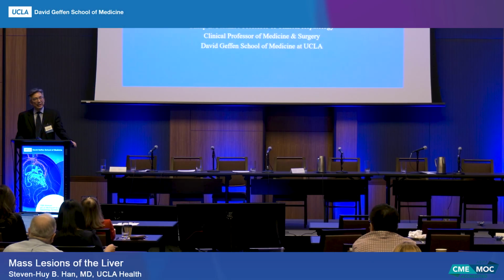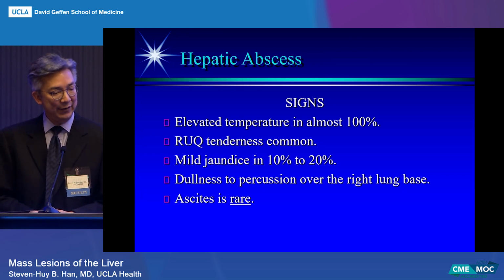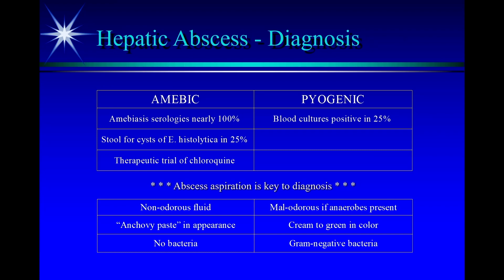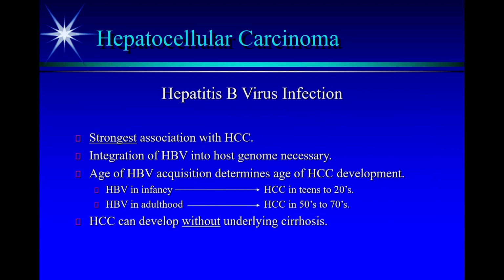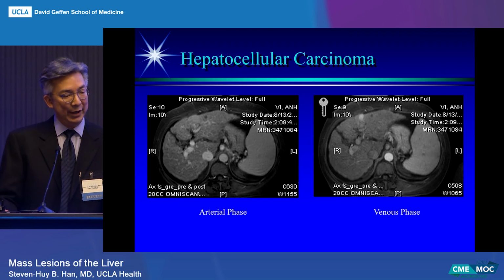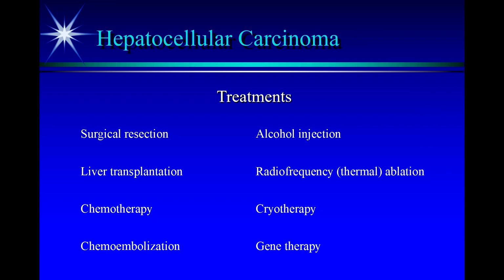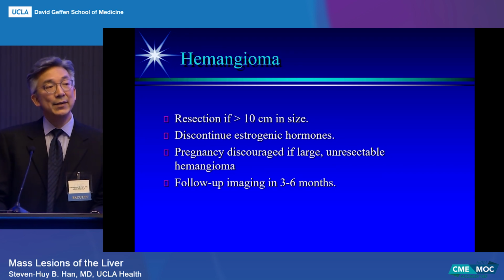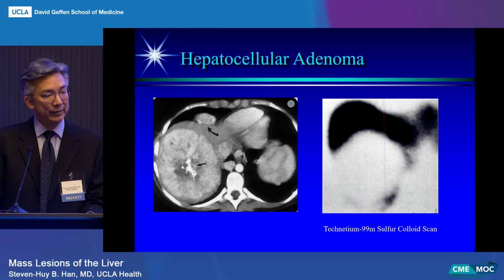Mass Lesions of the Liver | UCLA Digestive Diseases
11th Annual UCLA-Mellinkoff Gastroenterology and Hepatology Symposium
March 17-18, 2023